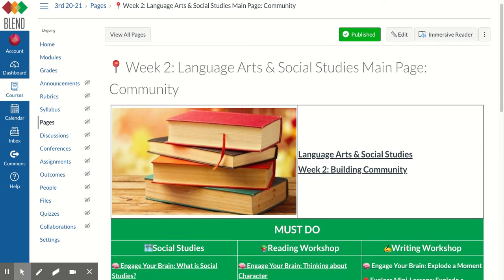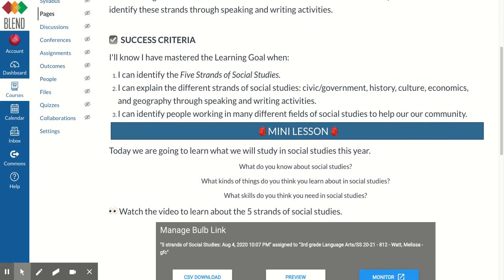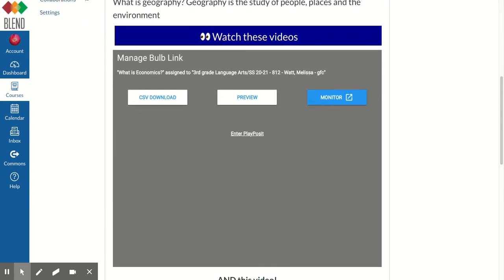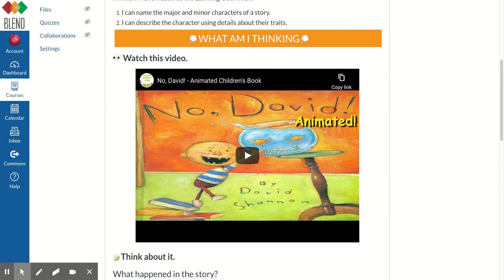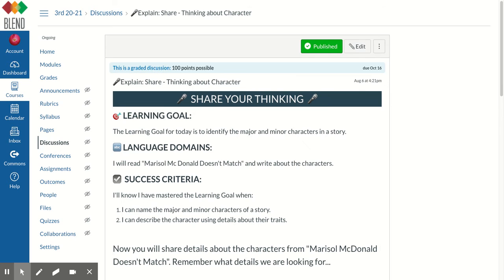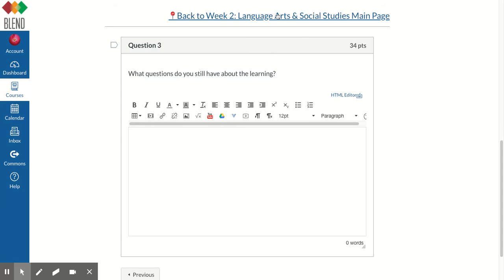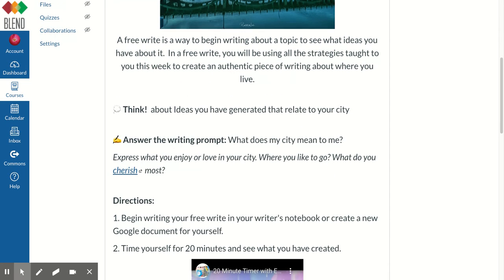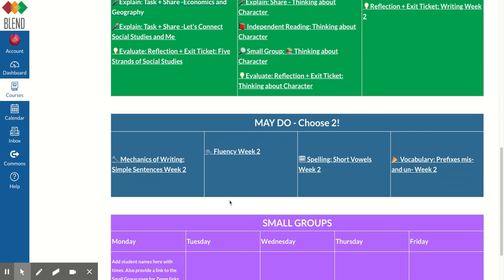Week 2 Walkthrough: 3rd Grade ELA/SS 20-21